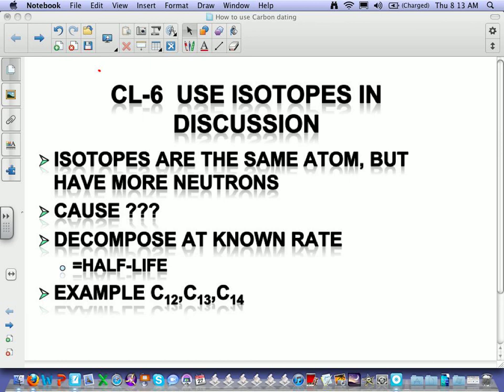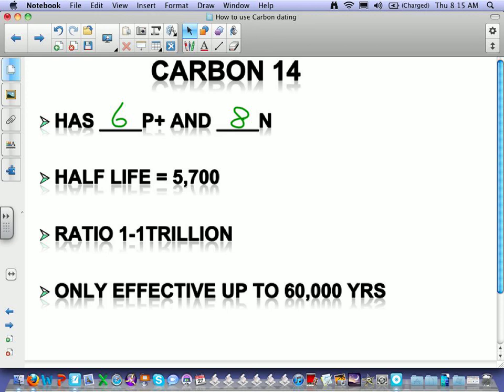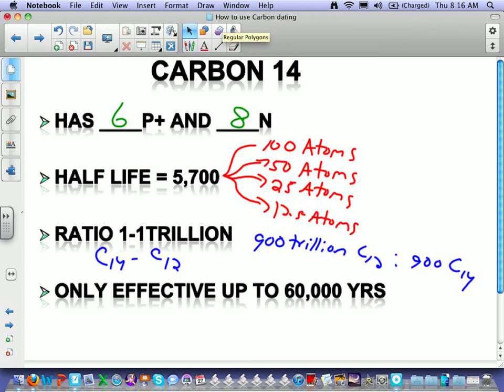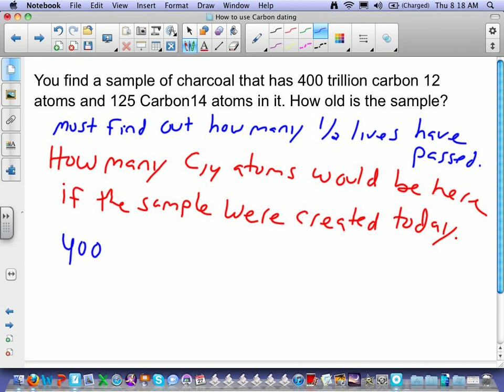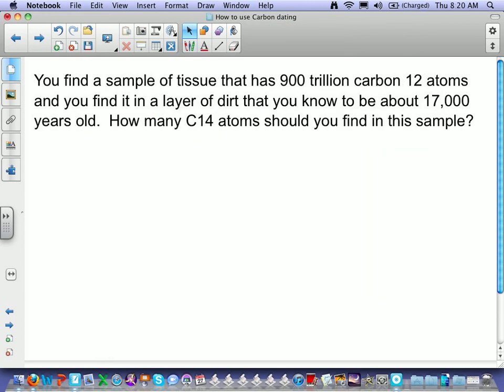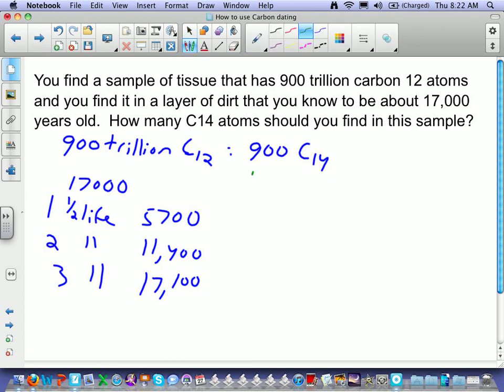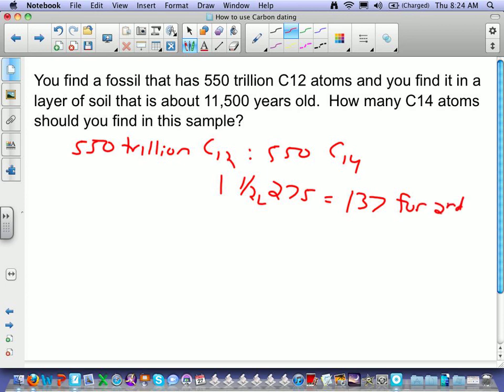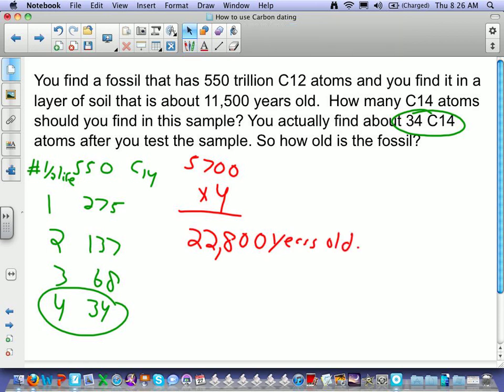How to use C14 dating